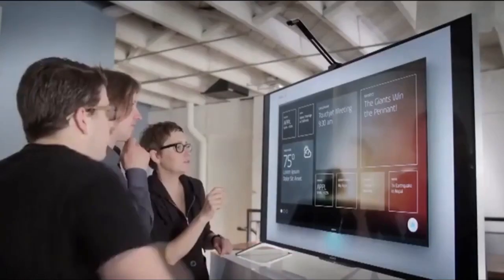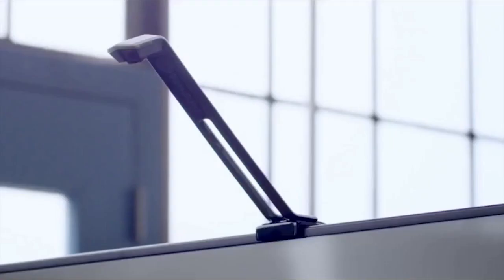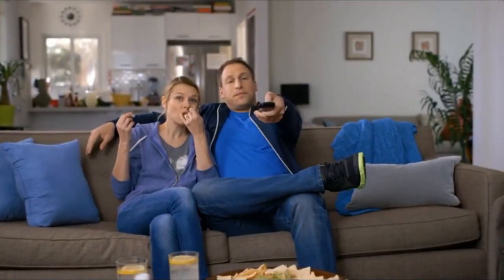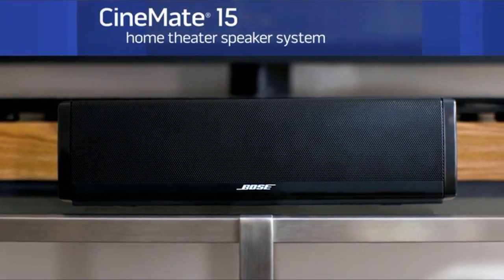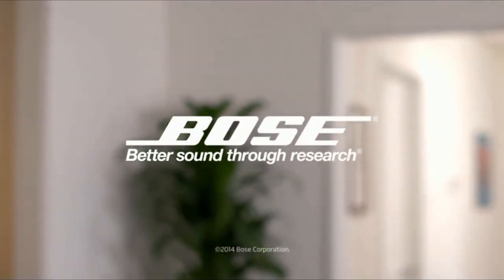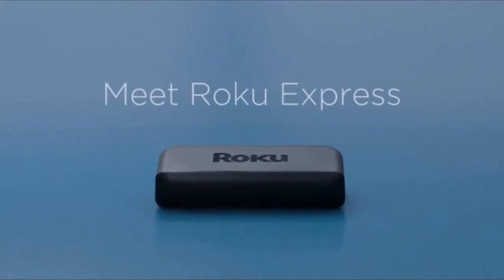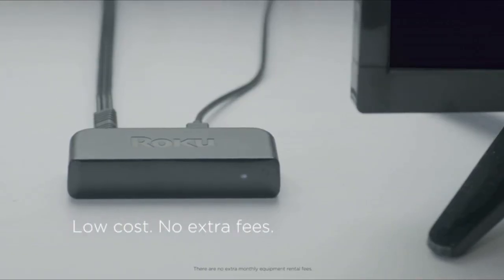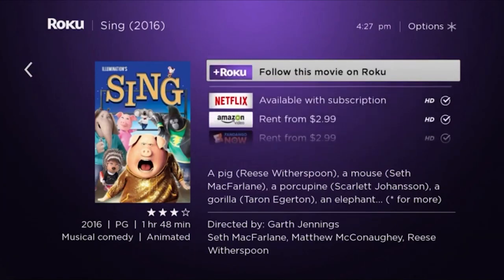Cool Smart TV Gadgets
smart tv gadgets,

tv gadgets,

android tv gadgets,

skyworth gaming gadgets,

streaming gadgets,

tv gadgets 2022,

make your tv smart with these gadgets,

apple tv gadget,

ndtv gadgets tv,

the gadget show tonight,

gaming gadgets for tv,

best tv gadgets,

mannat gadgets led tv,

best streaming gadgets,

gadget wagon tv stand,

tv gadgets that work,

gadget to convert tv to smart tv,

gadget to make smart tv,

gadget show best tv,

gadgets to make tv smart,

gadgets 360 tv,

cool tv gadgets,

netflix gadget for tv,

gadget smart tv,

best smart tv ndtv gadgets,

gadget comparison tv,

raven gadgets tv antenna,

television gadgets,

samsung tv gadgets,

home gadgets home must haves tv gadgets,

google tv gadget,

best smart tv gadgets,

roku gadget,

360 gadgets tv,

gadget stick amazon,

gadget to connect tv to internet,

tv gadgets 2021,

gadget tv smart,

free tv gadgets,

infomercial gadgets,

ndtv gadgets smart tv,

gadgets for android tv,

tv watching gadgets,

infomercial kitchen gadgets,

led tv gadgets,

gadget stick from amazon,

mobile tv gadget,

gadgets like amazon fire stick,

gadgets for led tv,

gadget show sky glass,

gadgets for tv to smart tv,

gadget show sonos,

india tv gadget,

gadget show deals,

➤All These product videos in our content are owned by the product proprietor and the website owners.We are not doing promotion to you, we just share our thoughts on how could some amazing gadgets and invention that make our life easier.